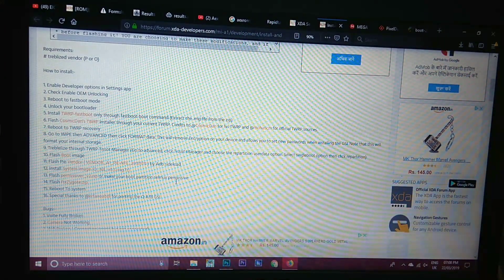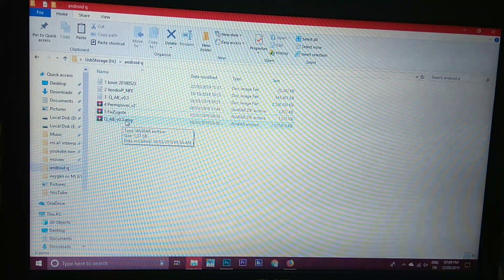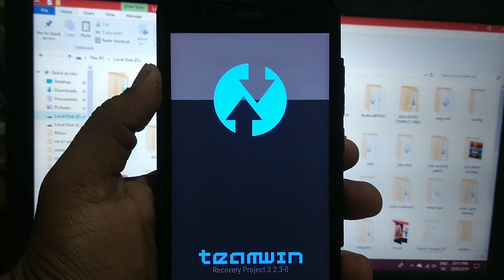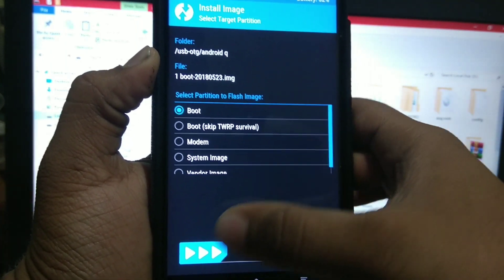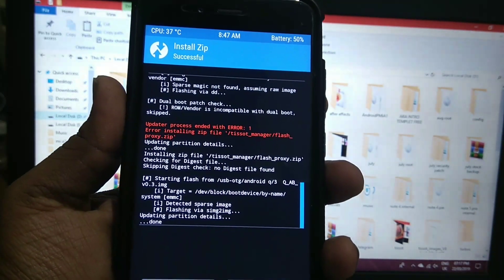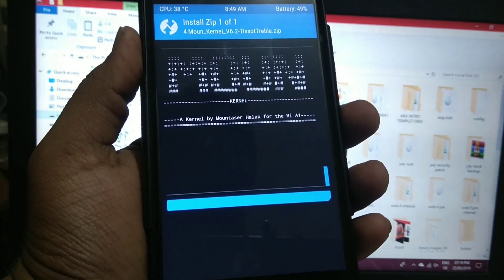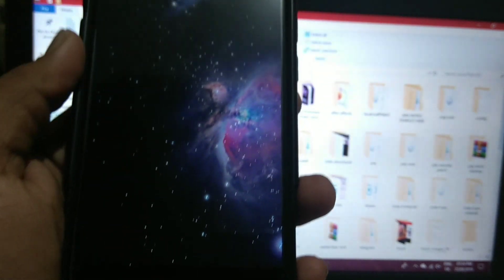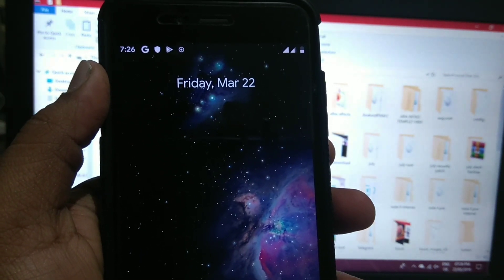How to install Android Q beta on Mi A1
Guys in this video I have shown you How to install Android Q on Mi A1 if you like the video smash the like button and subscribe for more awesome content like this.